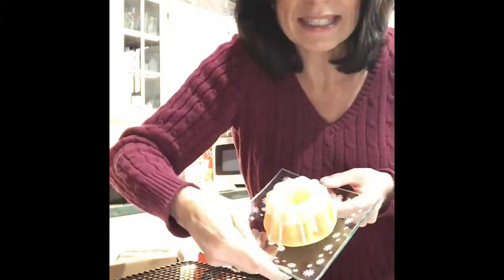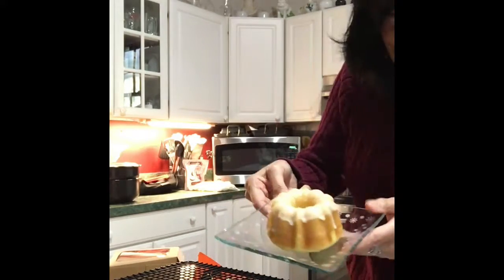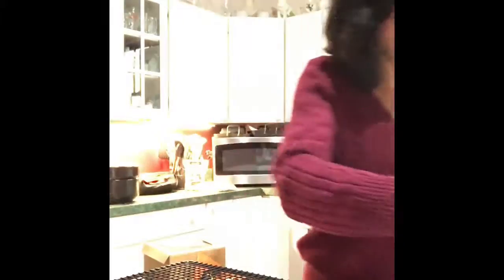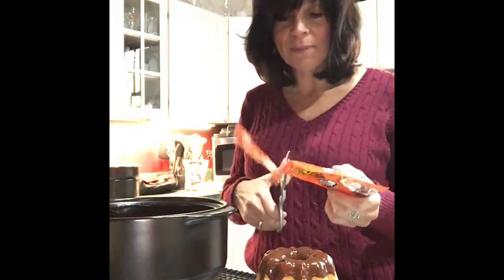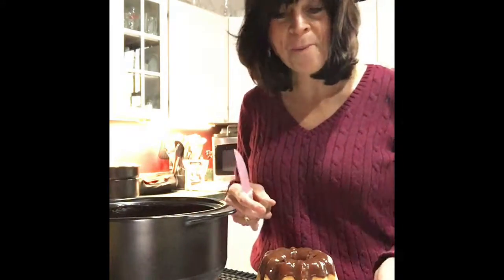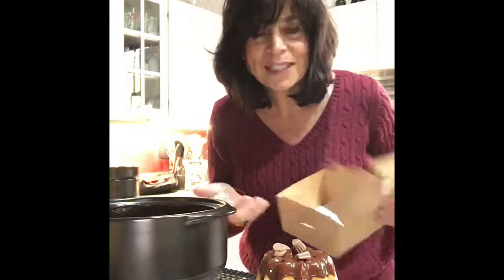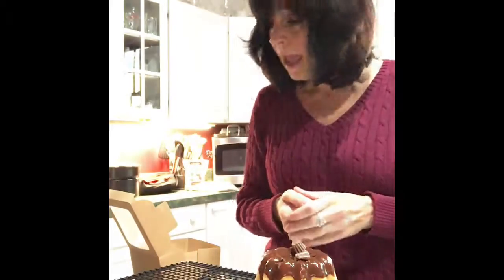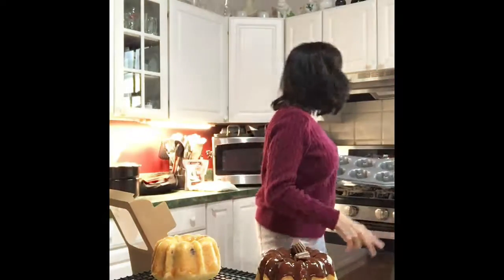Mini Fluted Cake with Margit “like target” Miller